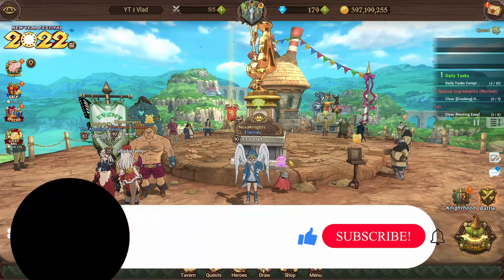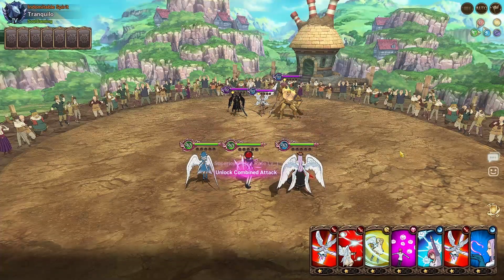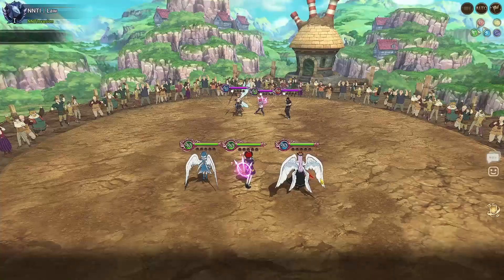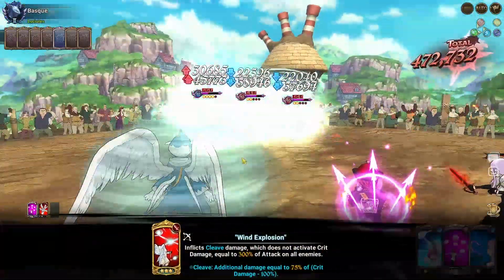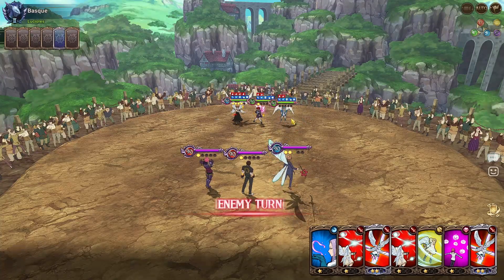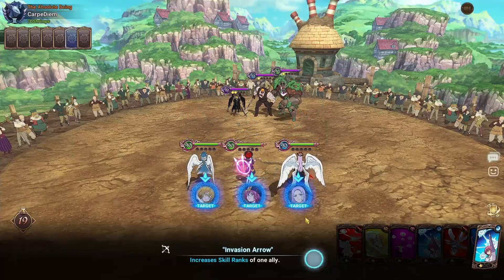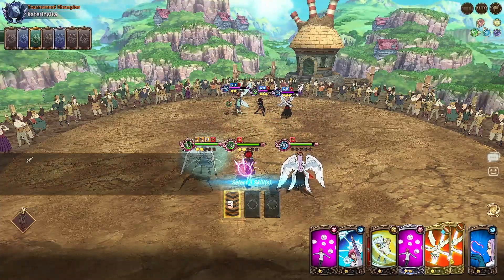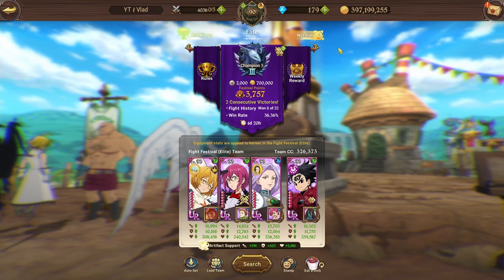NEW META RANK UP SARIEL IS TOO MUCH FUN AND WAY TOO OP!!! l 7DS: Grand Cross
Also if you to would like to download and play the best gacha on pc heres a link :)